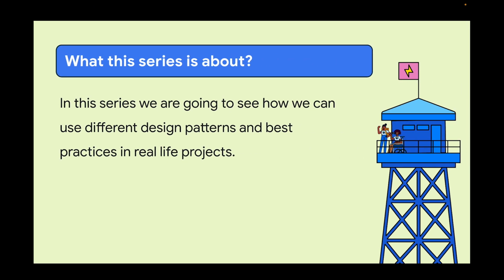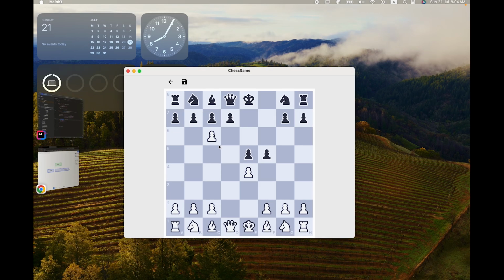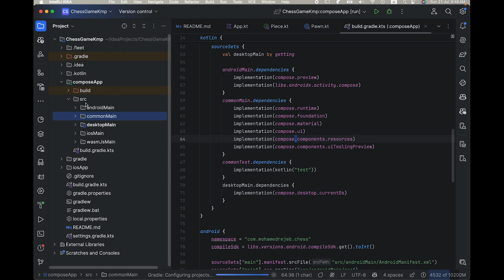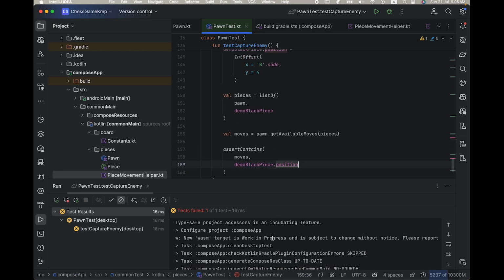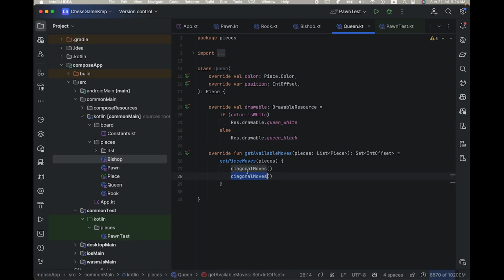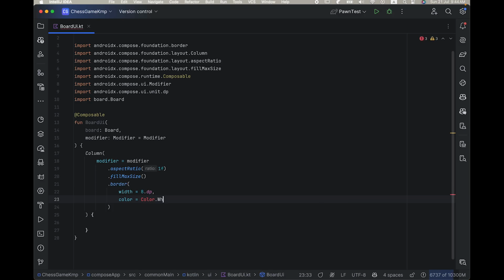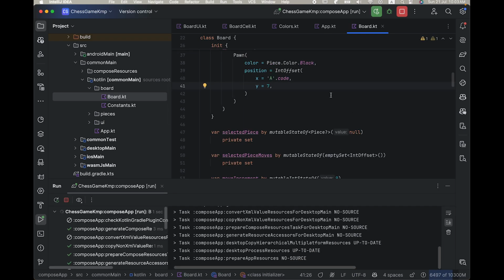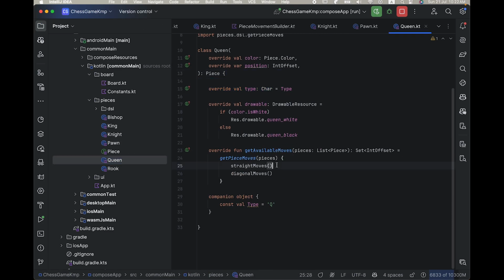Kotlin Design Patterns & Best Practices - Part 1: Build a Chess Game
Part 1 of Kotlin Design Patterns & Best Practices series.

What this series is about?:
- In this series we are going to see how we can use different design patterns and best practices in real life projects.

What are going to build?:
- In this part 1 we are going to build a chess game. The chess game rules are a really good example to use different design patterns and best practices and improve your thinking.

What are going to use?:
- OOP (Inheritance…)
- Functional programming
- TDD (Only for a single piece)
- Factory method design pattern
- Builder design pattern
- DSLs

0:00 - Intro
1:20 - Create a new kmp project
2:10 - Create Piece Interface
8:55 - Create Pawn Piece Class
15:40 - Implement Pawn Moves Logic
22:00 - Implement a generic Piece Moves Logic
37:20 - Test Pawn Moves Logic
1:04:20 - Build a DSL for Moves Logic
1:11:11 - Create Rook Piece Class
1:14:35 - Create Bishop Piece Class
1:15:00 - Create Queen Piece Class
1:15:24 - Create King Piece Class
1:16:04 - Create Knight Piece Class
1:23:00 - Create Board Class for the game logic
1:32:50 - Build The Game UI
1:54:00 - Encode/Decode Game State
2:08:10 - Test The Final Result
2:10:00 - Outro